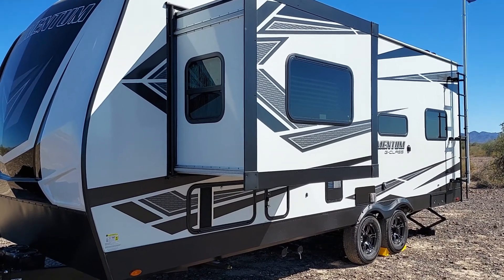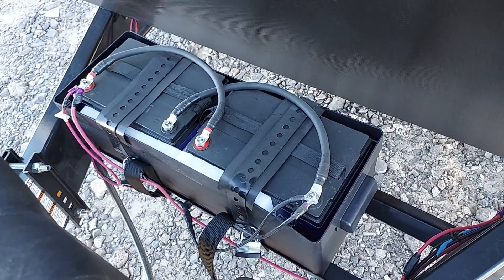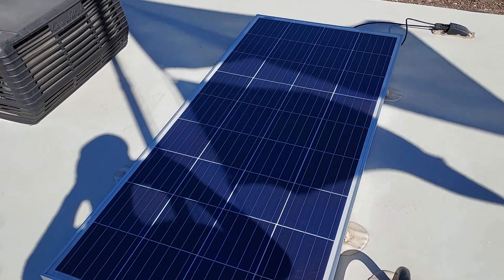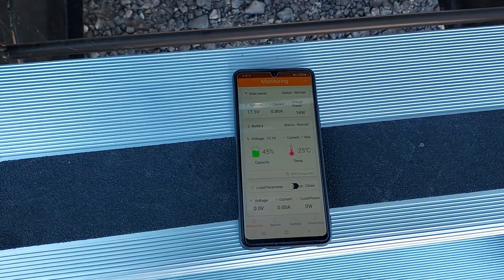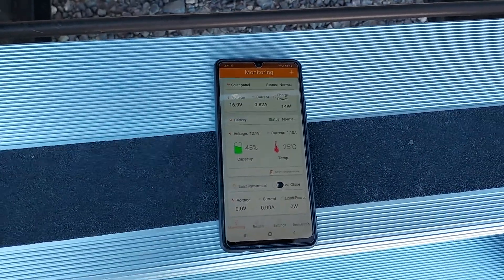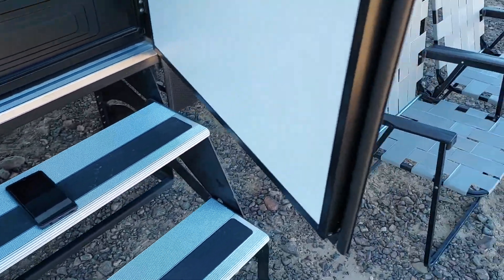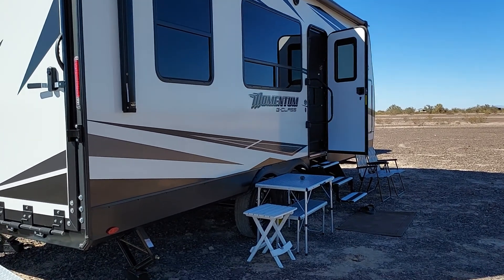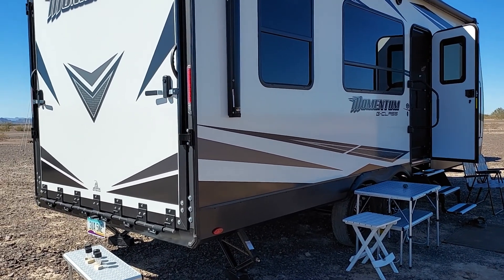Grand Design Momentum 21g solar package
A quick showing of the 175 watt solar panel and dual batteries.
175 watt Jaboni solar panel.
2-24 group Mighty Max batteries 75 amp hour each.